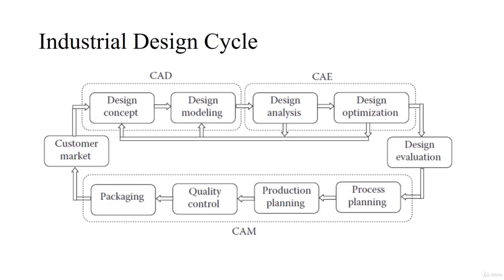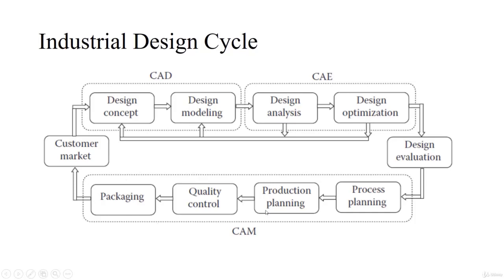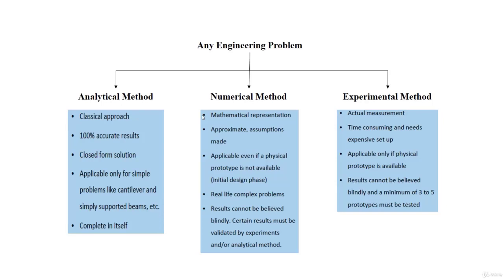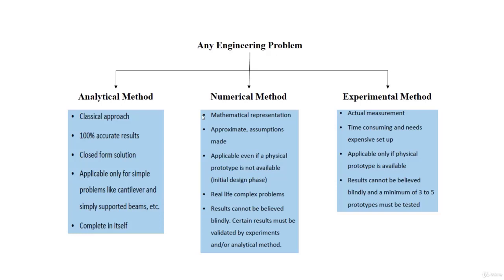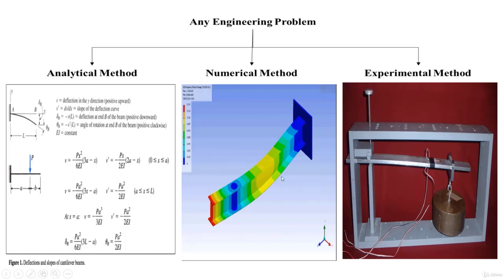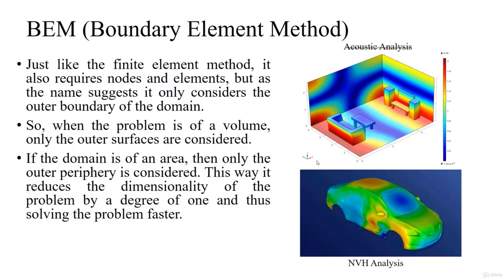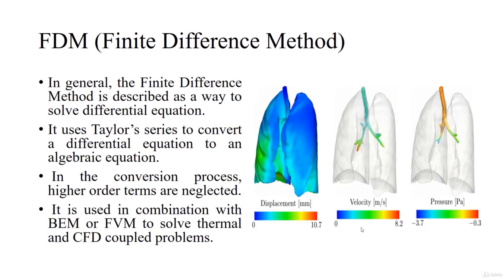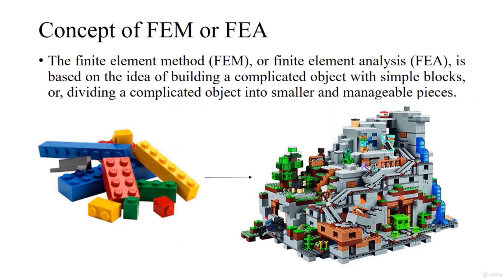Méthode des éléments finis par ANSYS, FEA using ANSYS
n this video, you will learn different techniques to efficiently generate mesh elements on line, surface, and solid bodies in Ansys Mechanical. For any questions and support, visit the Ansys Learning Forum

Tutorial on Meshing in ANSYS Workbench I ANSYS Basic Tutorials Apply various Mesh on geometry